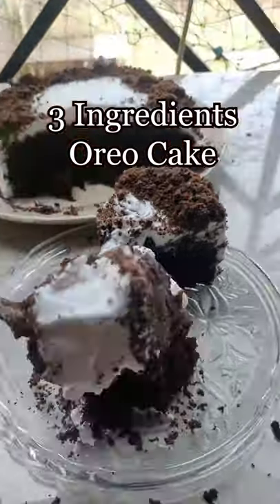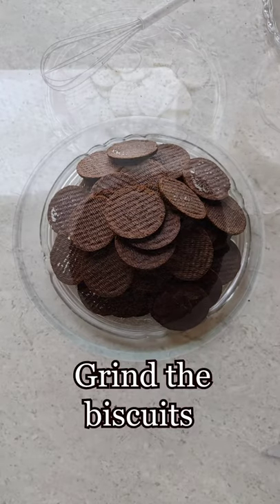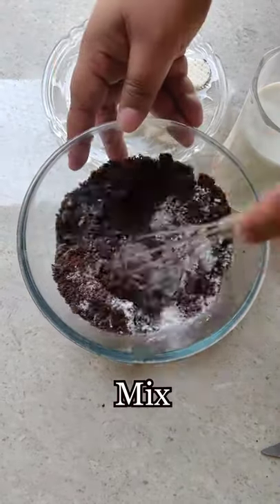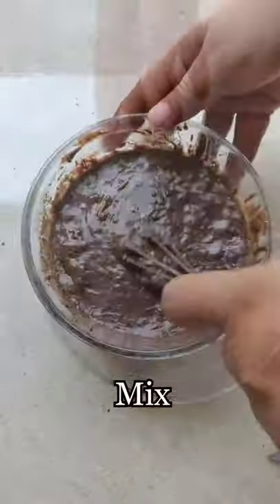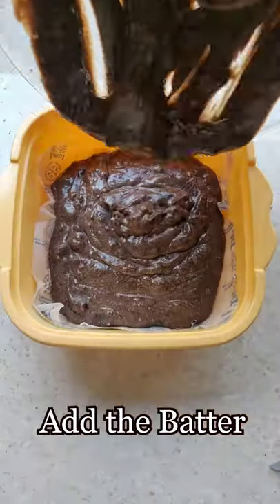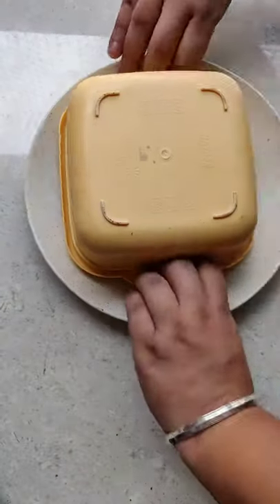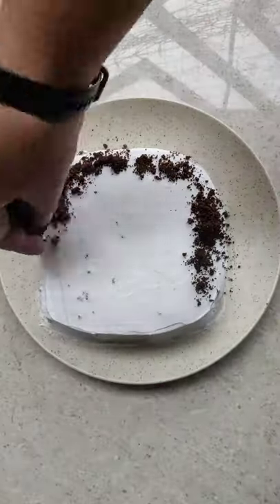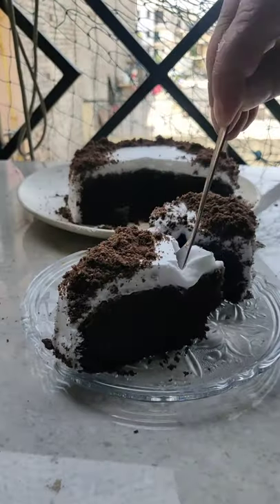3 Ingredients Oreo Cake | No Bake, No Egg, No Oven | Instant easy Recipe | Microwave Cake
For this Oreo Cake you only need
28 Oreo Biscuits
1 tsp Baking Powder
and 250ml Milk

Hope you like it! Enjoy guys! Stay Safe and Stay at Home!